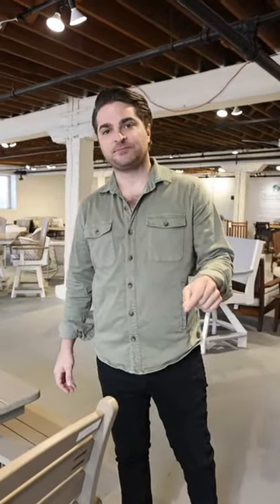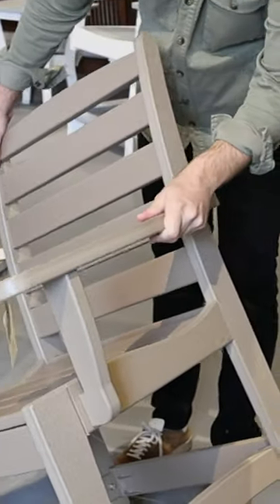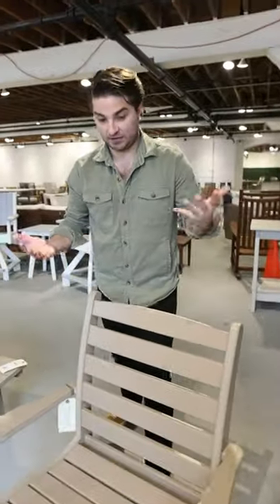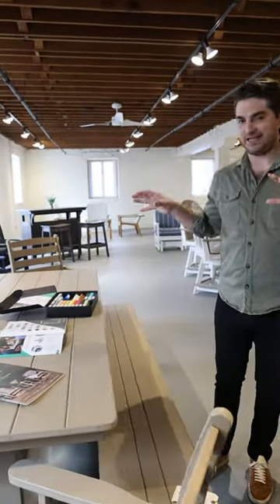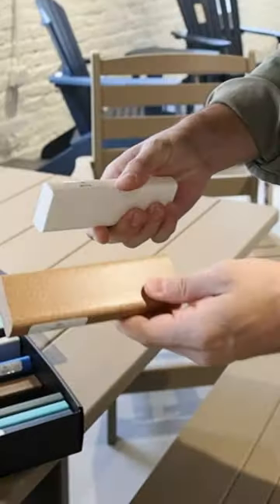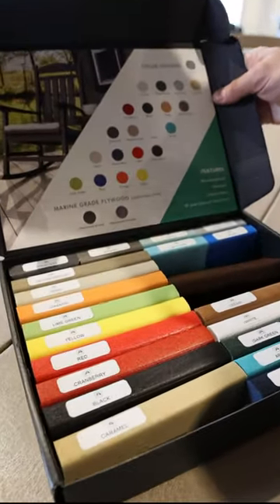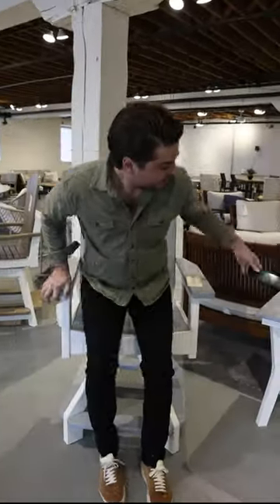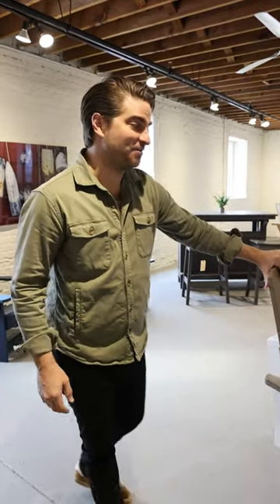Amish Country Poly | Green Front Furniture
At Green Front Furniture Outdoor Living, it’s never too early to think about spring porch and patio looks! Our newest outdoor line, Amish Country, features durable polywood furniture, which is rot resistant + maintenance free.

Explore Adirondack and swivel chairs, picnic tables + more in 21 vibrant colors with Green Front Outdoor Living, located in Building 8.

Our content spans all three Green Front locations — Northern Virginia, Farmville and Raleigh — so there’s always something new to see!

Learn more about us and read blog posts on our